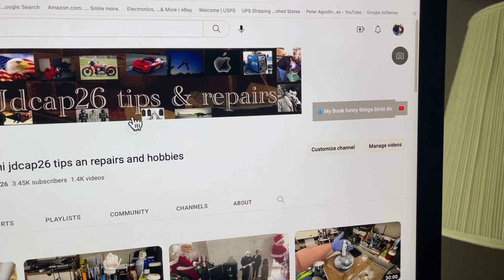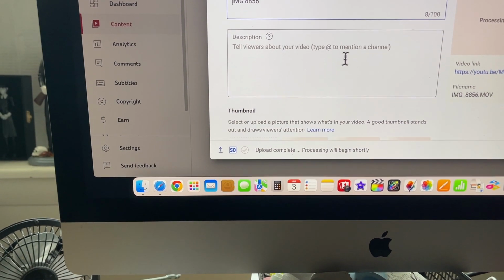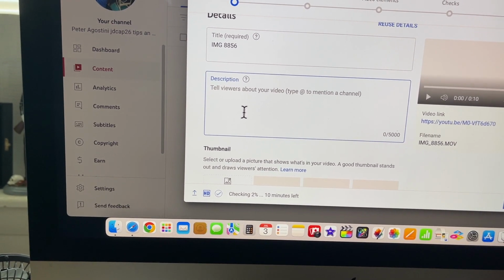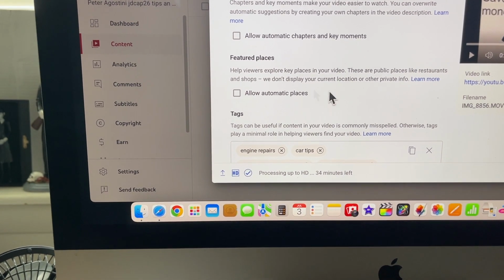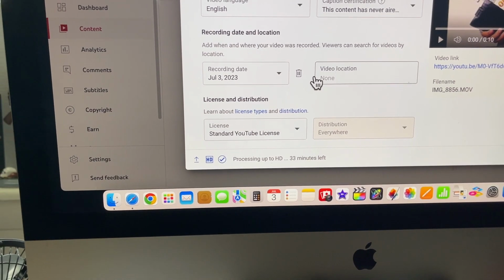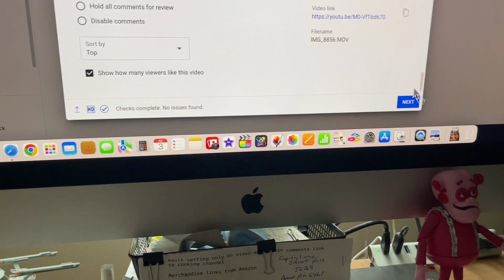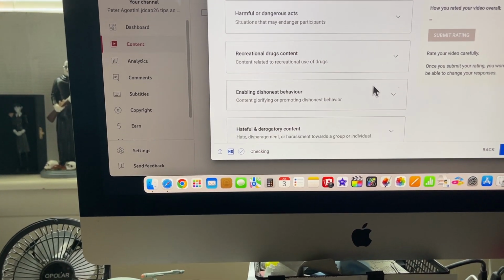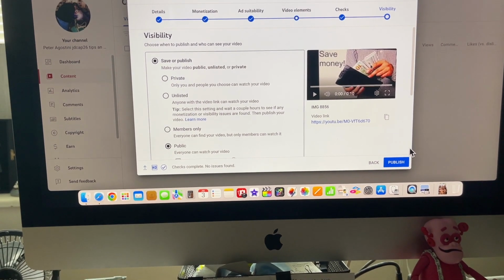Instructions on how to upload a video on Youtube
Steps on loading your  new video content on your channel .
Follow the steps I this video . Any questions leave in comments below.